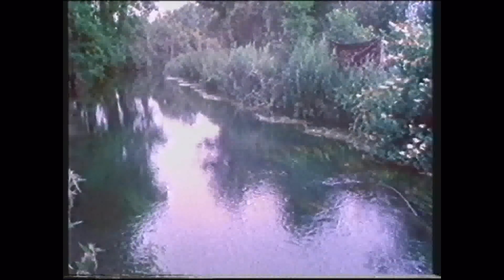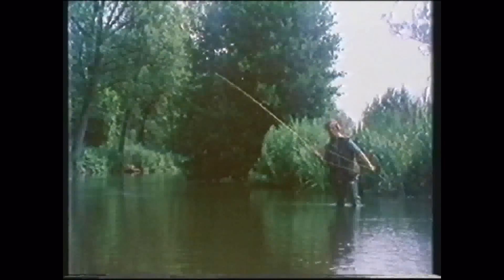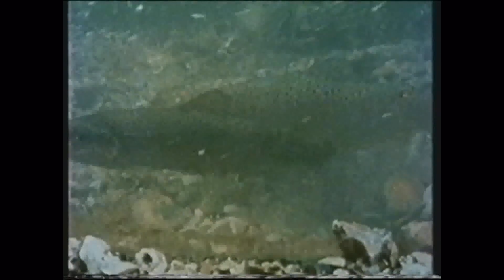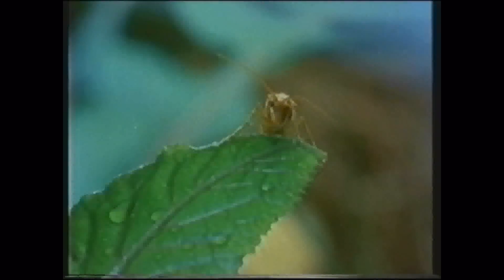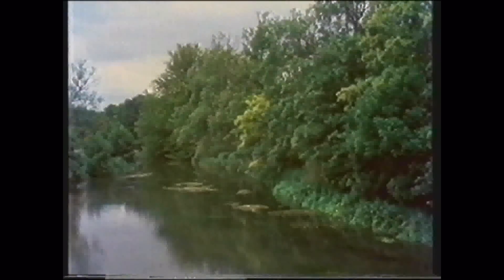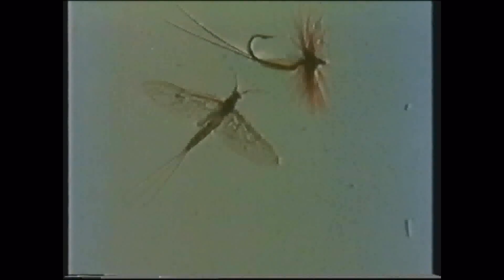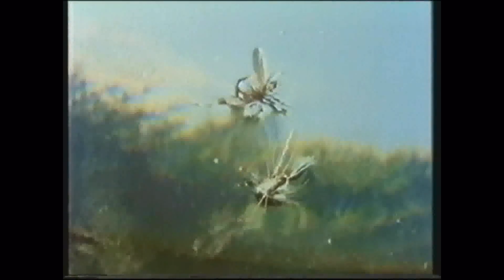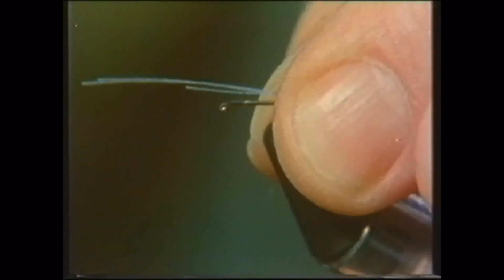The Educated Trout - Part 2 of 4.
A fascinating and insightful film documenting the famous observations and experiments of Brian Clarke and John Goddard. Their celebrated studies into trout behaviour, habitat, feeding patterns and rise forms, and their ingenious artificial flies for 'educated trout' were detailed in their exhaustive and ground-breaking book "The Trout and the Fly: A New Approach" (1980)

The film focuses on the brown trout in his natural setting on the river Kennet, a classic English chalk stream. The filming and photography are superb and the research and ideas expressed are still relevant and exciting more than thirty years later.

One of the most informative, engaging and beautiful films ever made about fly-fishing.